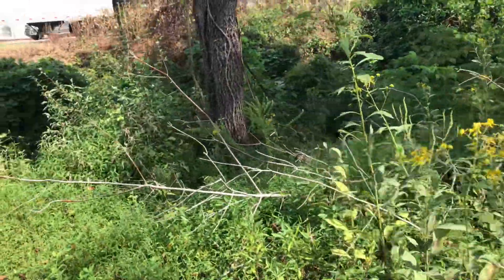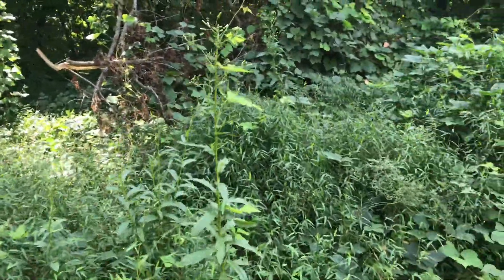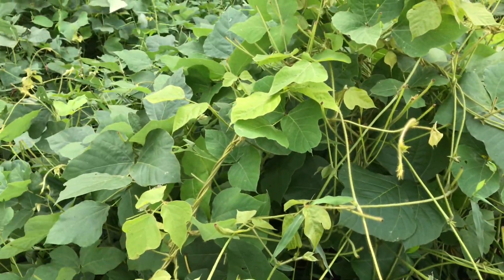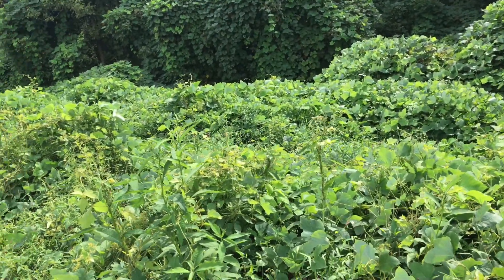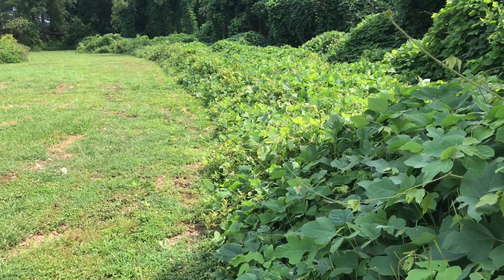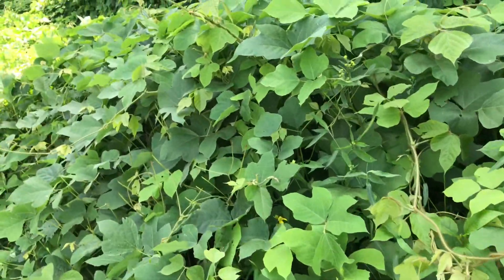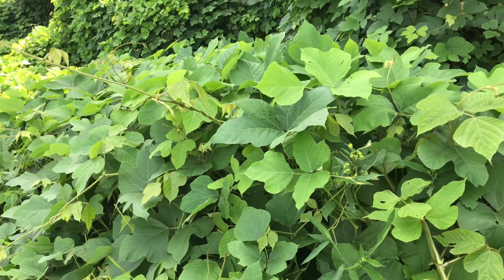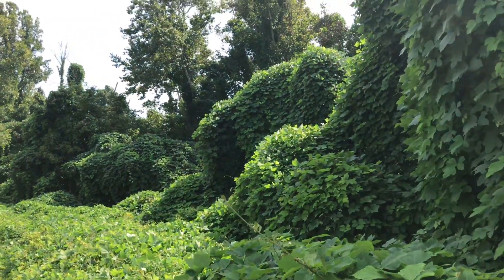How many goats will it take?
Kudzu is a horrible mess. Yet it is in the pea family. Goats love it.

How many goats will it take to remove this kudzu fast and forever?